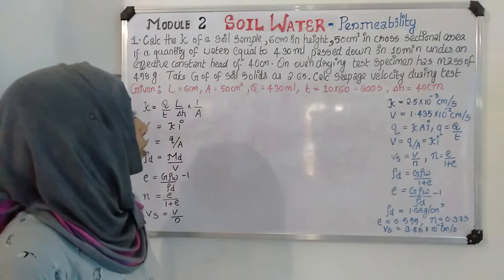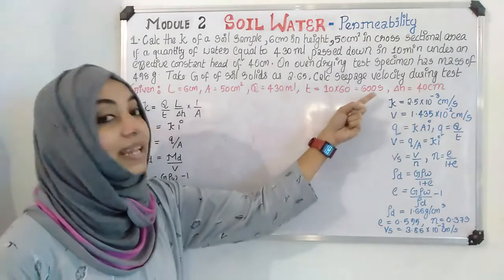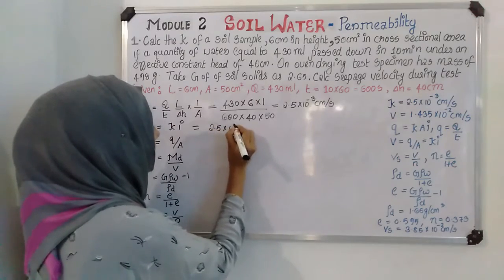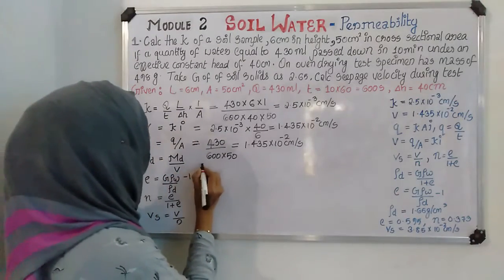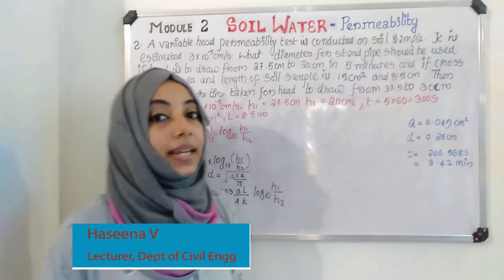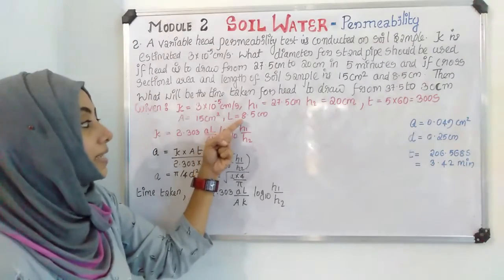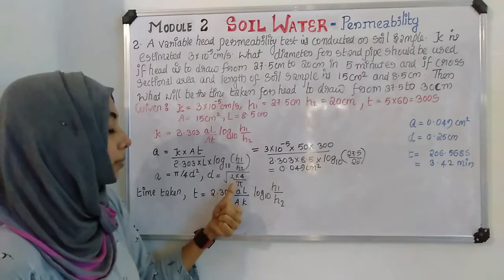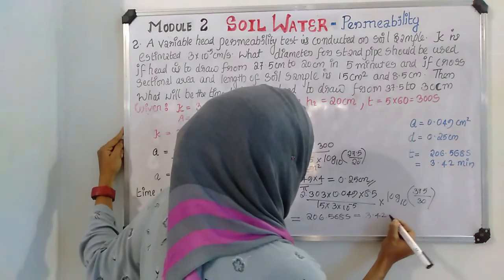Problems on Coefficient of Permeability Estimation(Module 2, Part 25)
Video discusses problems on coefficient of permeability in detail.